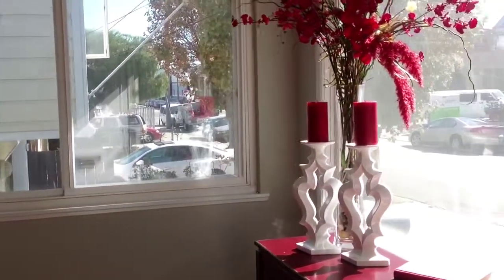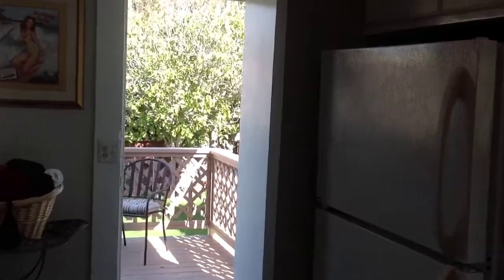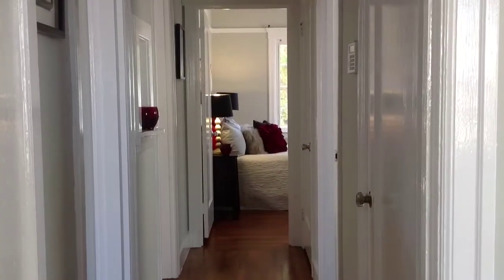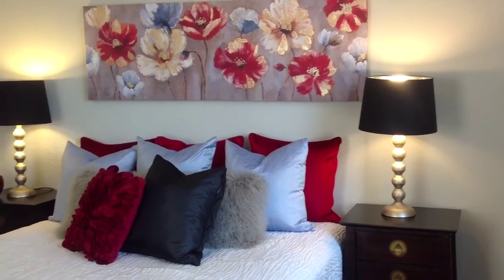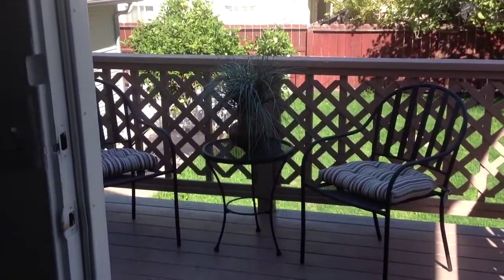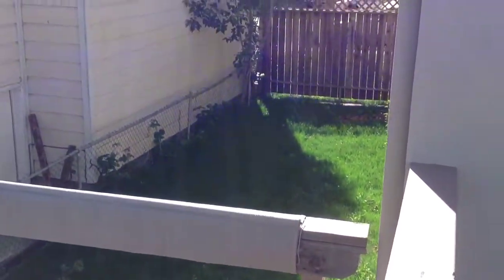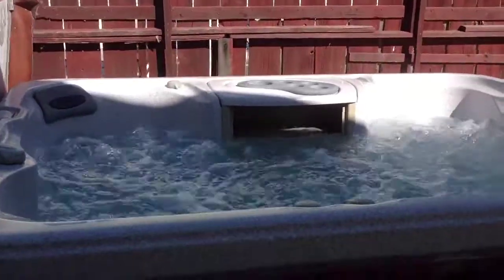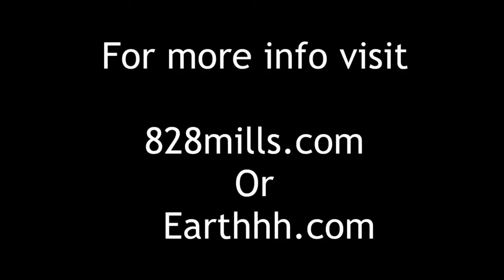828 Mills ave, San Bruno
Video tour of 828 Mills by Earth Real Estate.